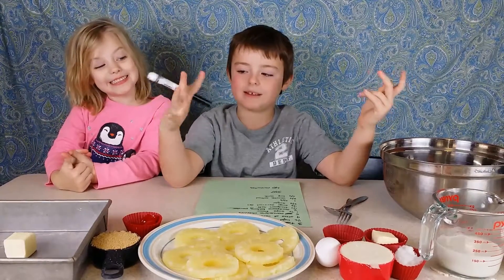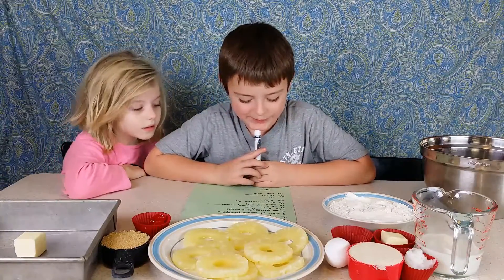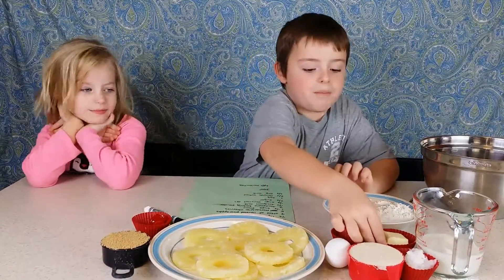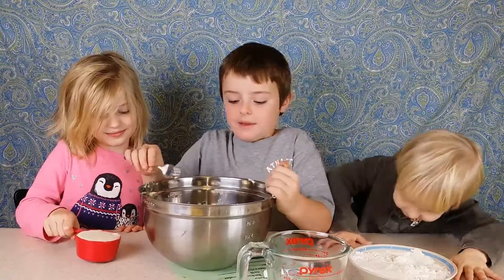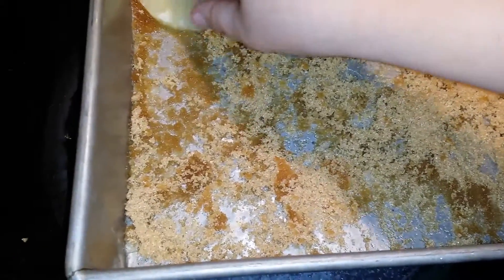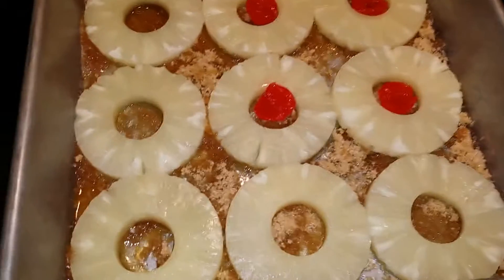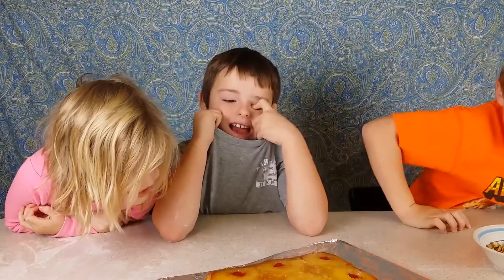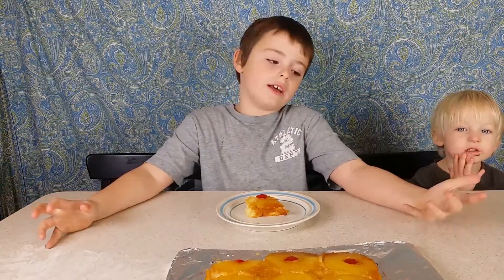Excellent Pineapple Upside Down Cake. Happy Thanksgiving [KM+Cooking S01E03]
Hope everyone had an awesome Thanksgiving. Gabe shares a tradition he loves, making a Pineapple Upside Down Cake.

Fan Mail:
KidMattersTV

About KidMatters+TV:
KidMatters+TV is a Family Friendly Gaming Channel for everyone of all ages to enjoy! Primarily focused on family audience.  Our videos are intended to be entertaining and educational for kids (family friendly/No swearing). Games, museums, adventures, crafts, experiments, toys, healthy cooking, and all things that matter to kids!

We are a family of SEVEN: Gabe, Tragen, Roxy, Marcus, Hadrian, Mom, and Dad. The kids inspiration to start their own channel came from their favorite YouTubers (DanTDM, EthanGamer, Nerdy Nummies, Stampylongnose, Cookie Swirl C, and others).

Important: This channel is edited and owned by the KidMatters+TV parents in accordance with YouTube rules. All communication will be monitored by their parents and any messages returned will be supervised by their parents.

KidMatters+TV [KM+Cooking S01E03]